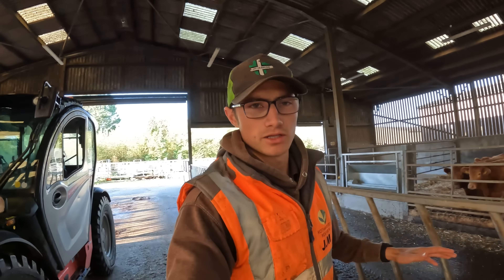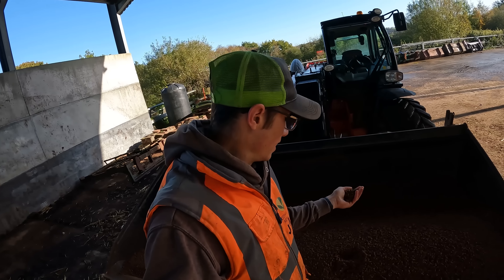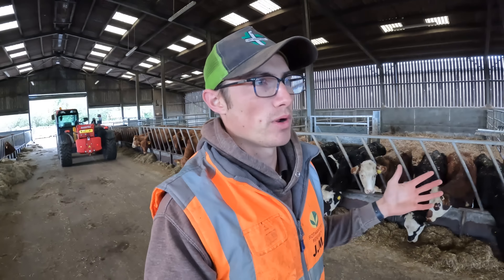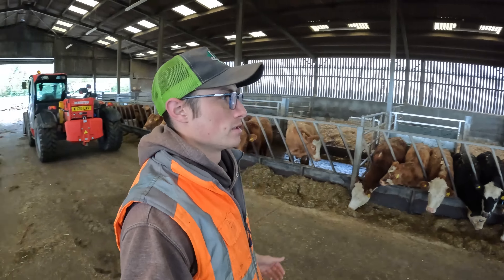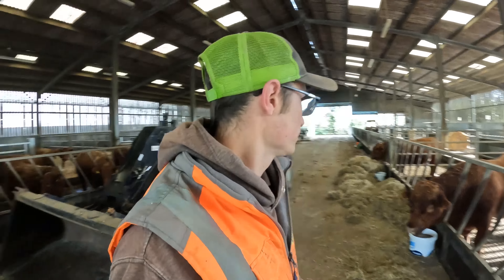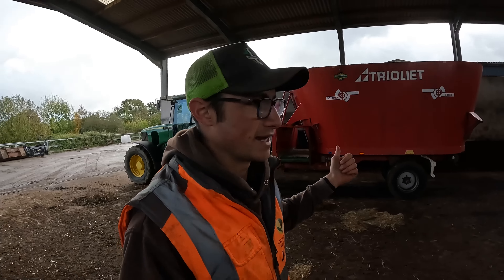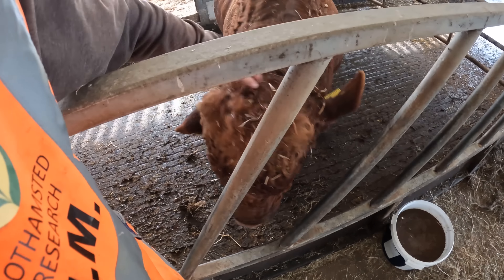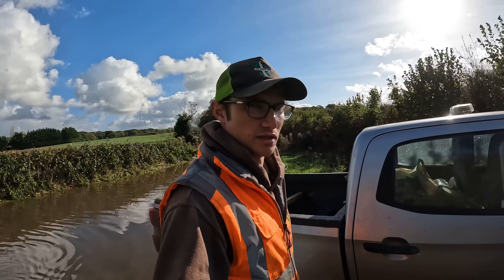OUR ROAD IS FLOODED! CAN I CLEAR IT?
Is it a road or a river? The lane leading up to the farm has fallen victim to the heavy November rain!

🚜  Follow Me  🚜

Snapchat   🚜 jmfarming